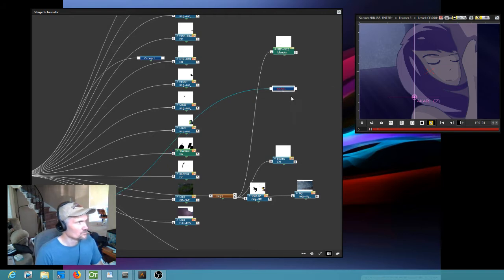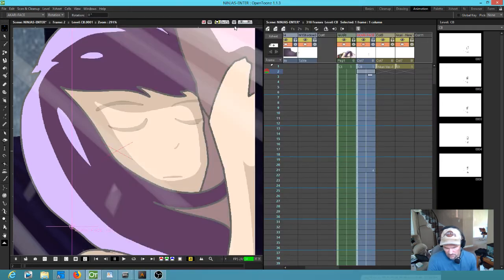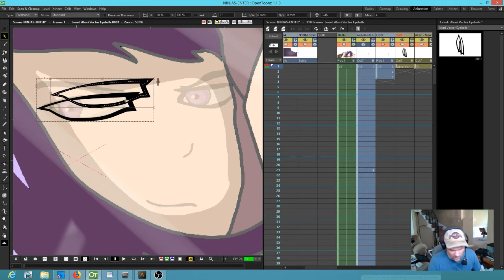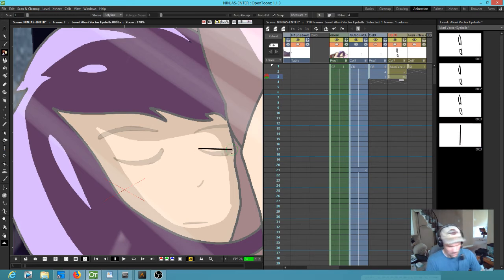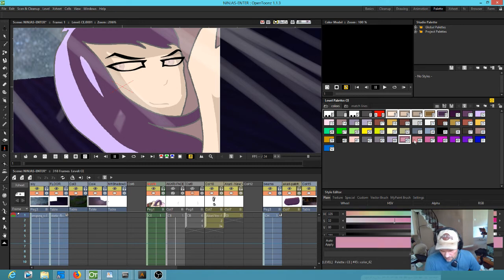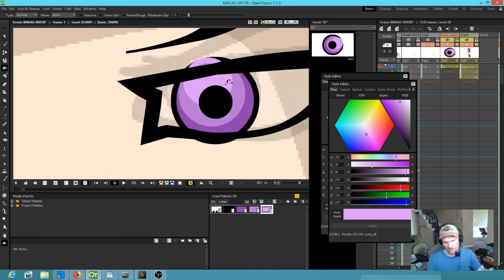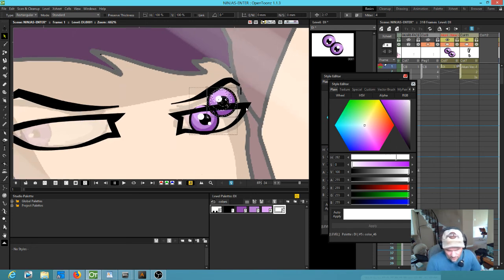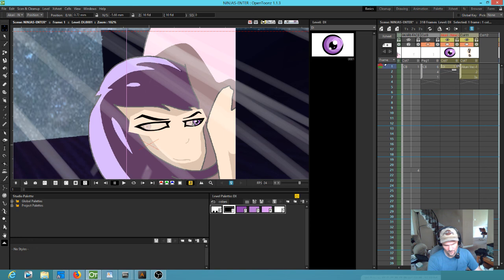Fixing Akaris Eyes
Just plugging away... I've known for awhile that Akari's eyes needed to be clean up, but doing so presents some unexpected challenges! This video is mostly about using toonz vector levels